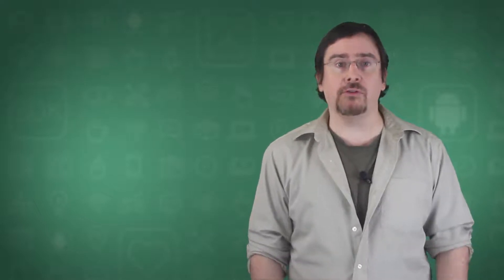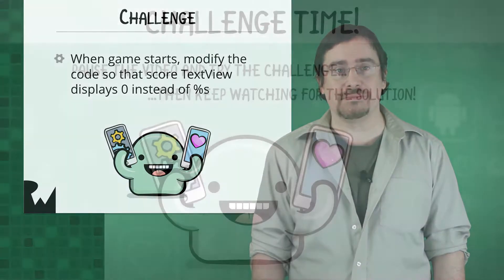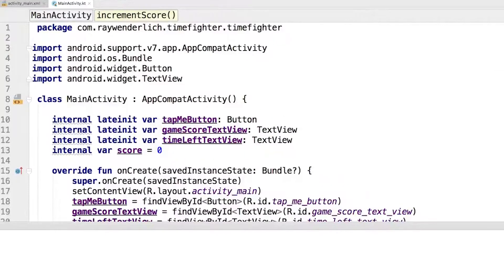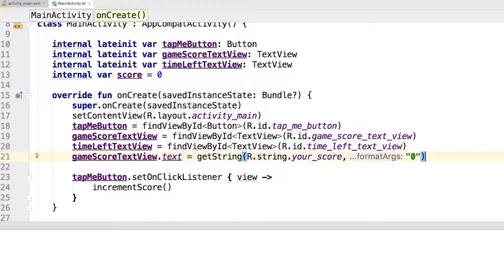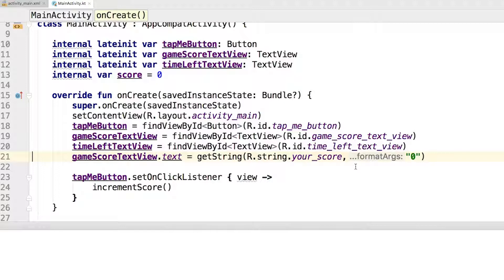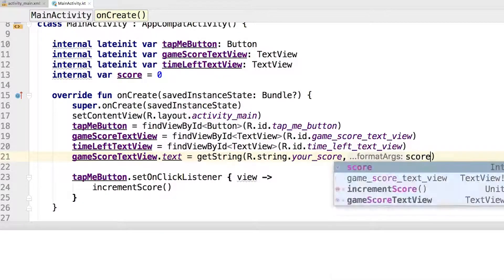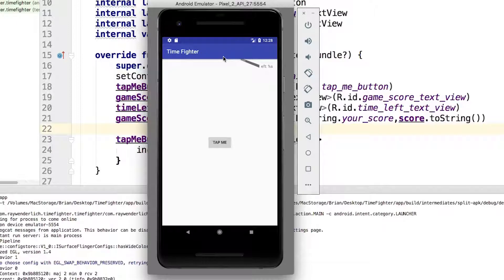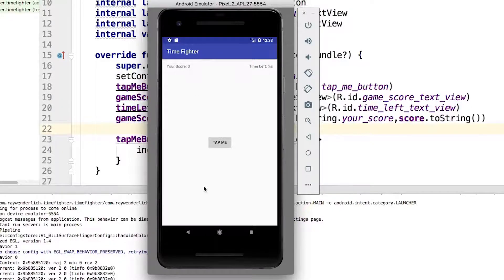Display Starting Score Challenge - Beginning Android Development - Your First Kotlin Android App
In your challenge, you'll need to update the score TextView to display 0.

Philosophy